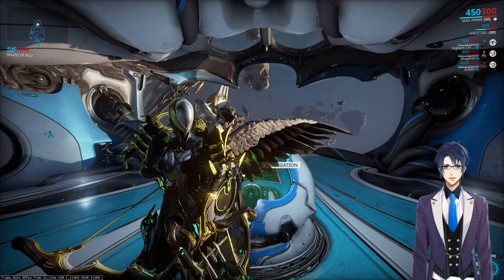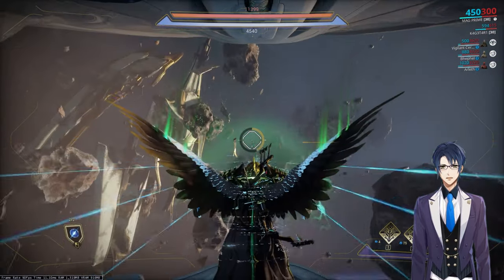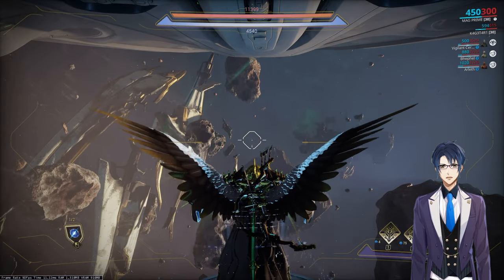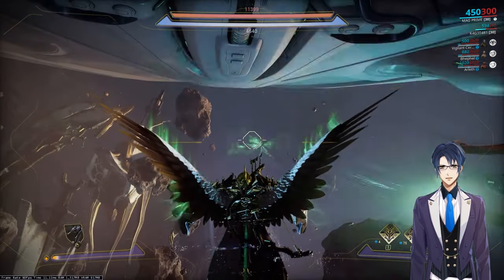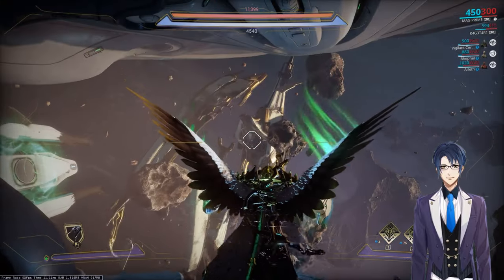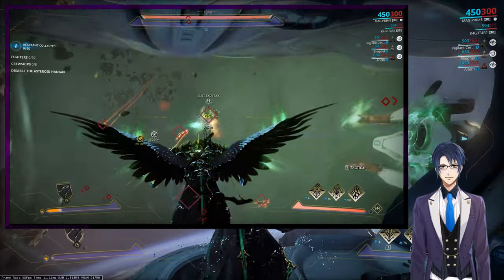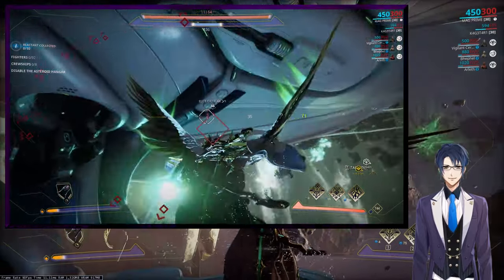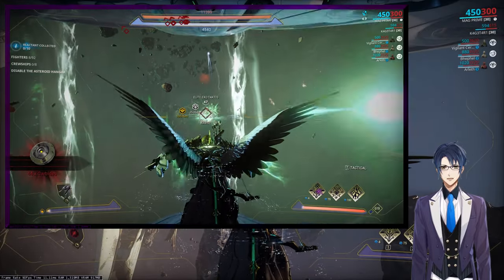[Unfinished Feature] The Fwd Artillery Side Gun | WarFrame gameplay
Turns out the Forward Artillery Seat now has a side gun that you can swap to while waiting to line up a Forward Artillery Shot.